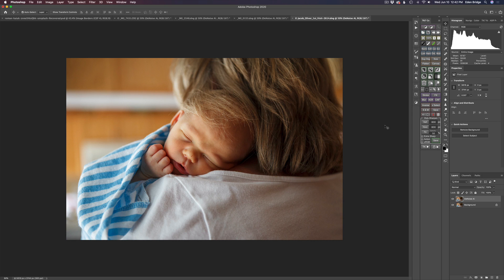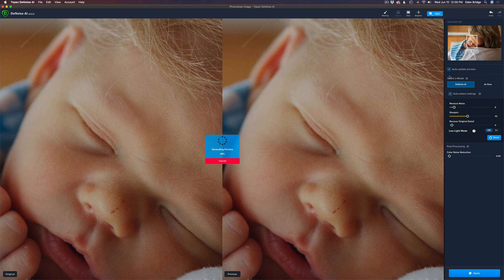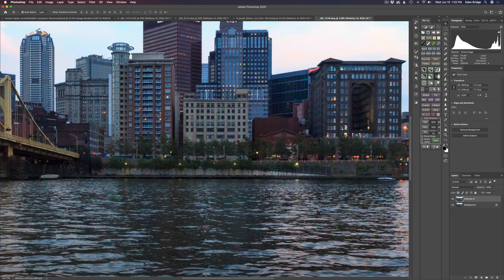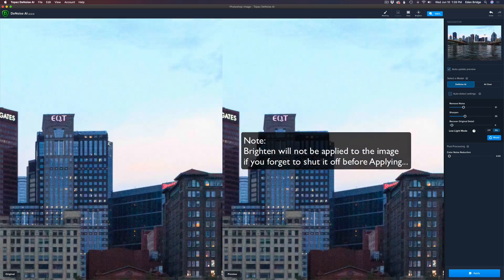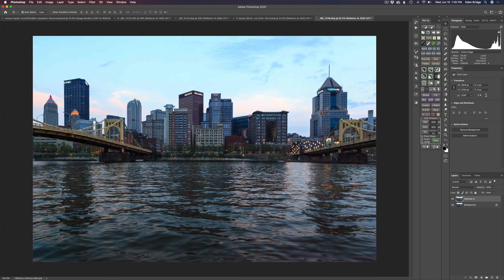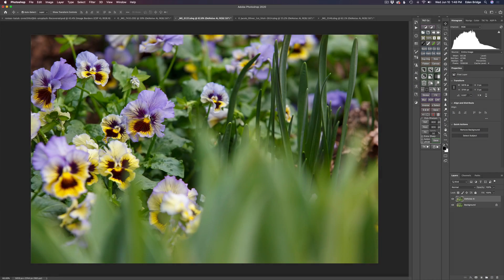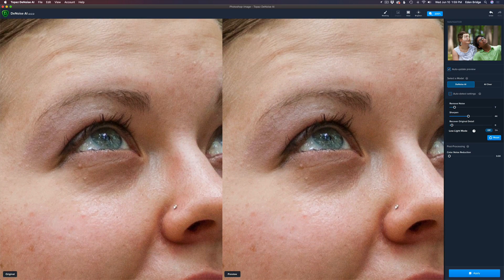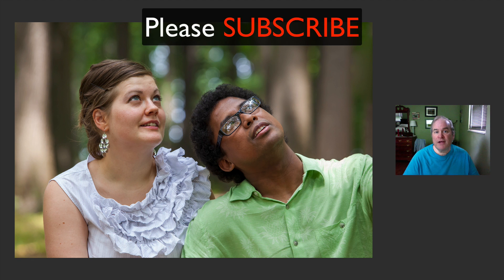DeNoise Ai Sharpening and Noise Removal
I get this question asked of me a lot: Dave, is the Sharpening in Topaz DeNoise Ai good enough to use for my sharpening needs or do I need Topaz Sharpen Ai? I answer that question in this video tutorial and also show you examples.Join me today and find out the answer.